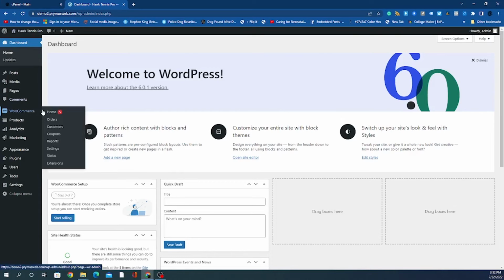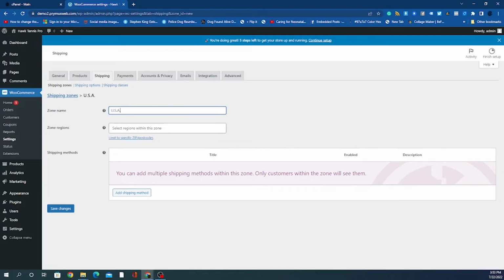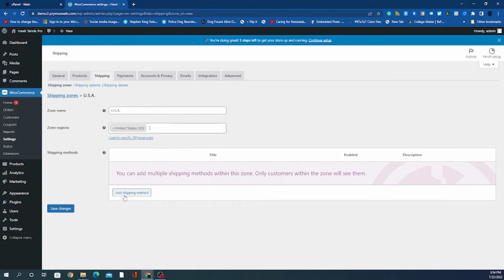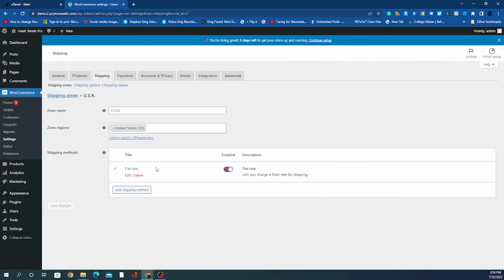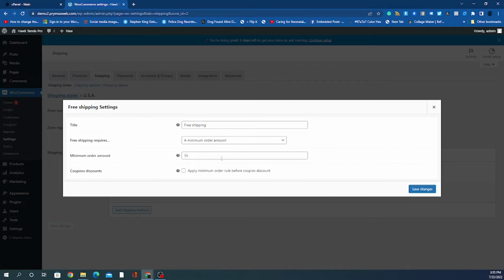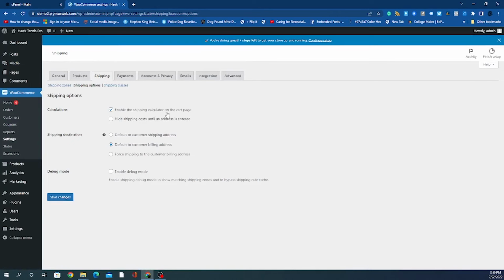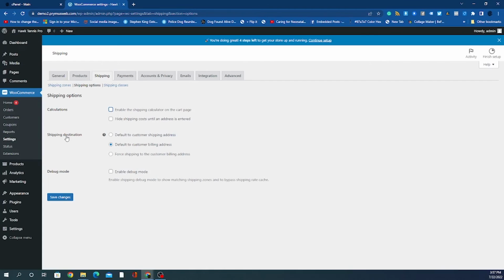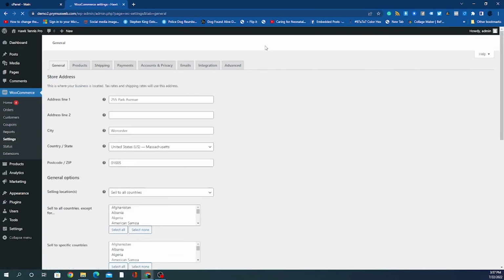Creating Shipping Classes in WooCommerce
In this video, you will learn how to create shipping classes/rules in WooCommerce: